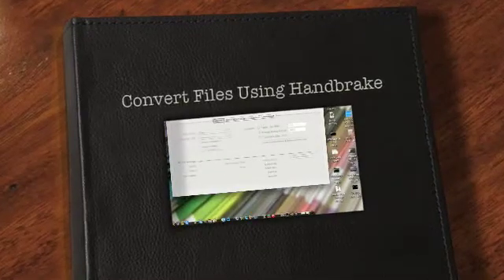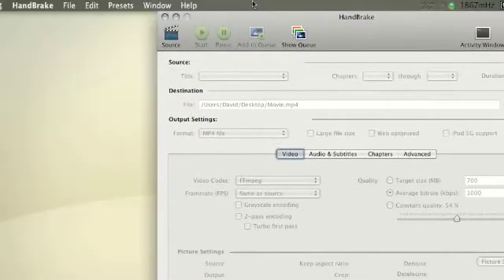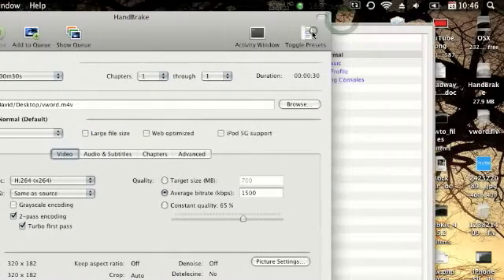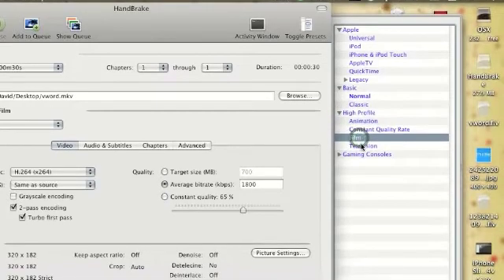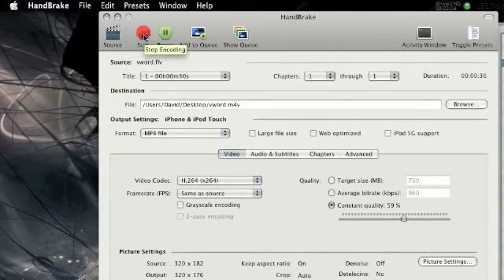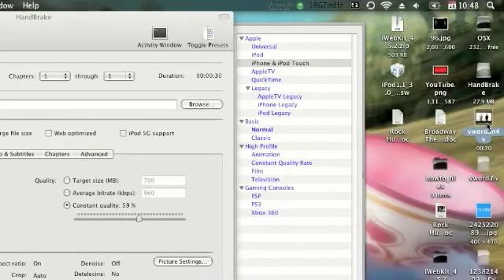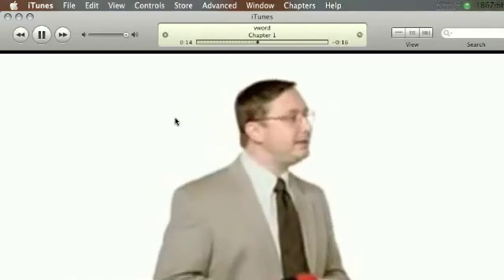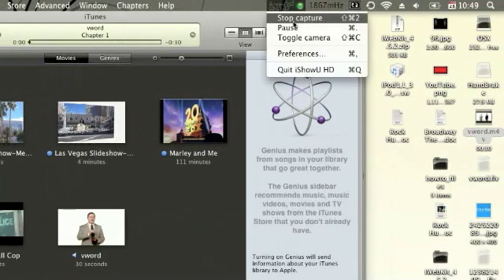Tutorial - Convert Files Using Handbrake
Hey guys!

Welcome to another Mac Support Video.
Today I show you how easy it is to convert a video file using HandBrake, some free open source software that allows you to convert any video file of your liking.